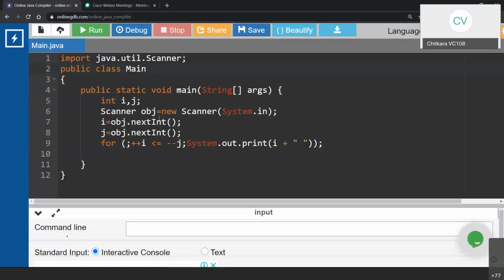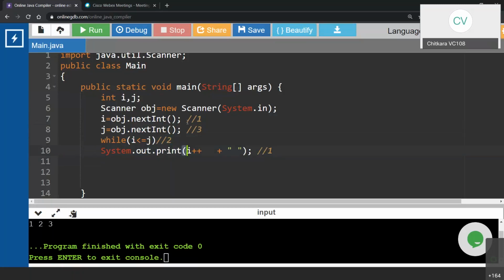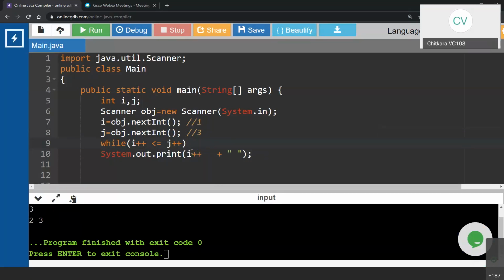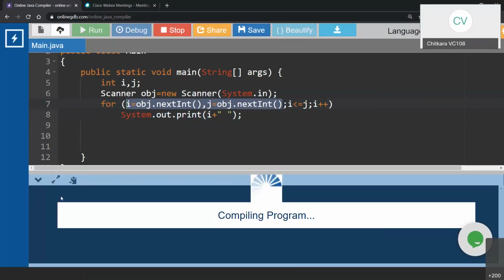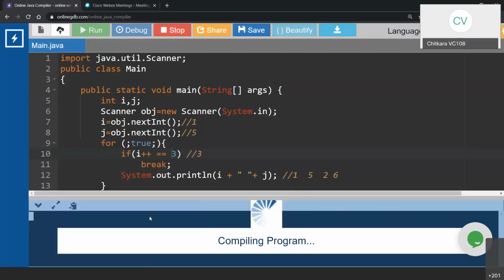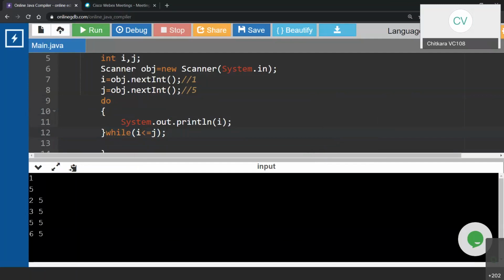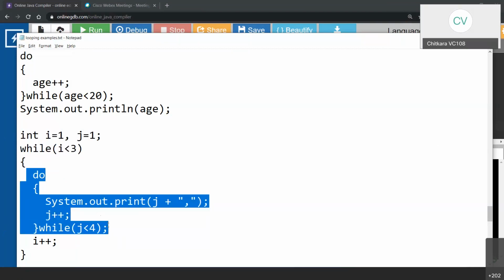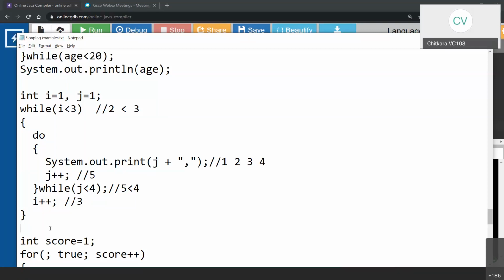Core Java Looping revision1